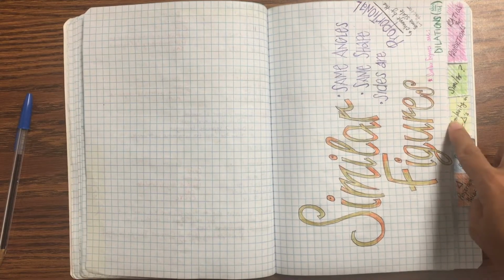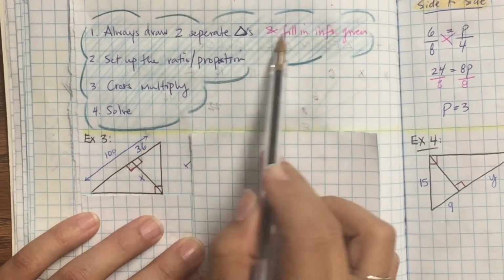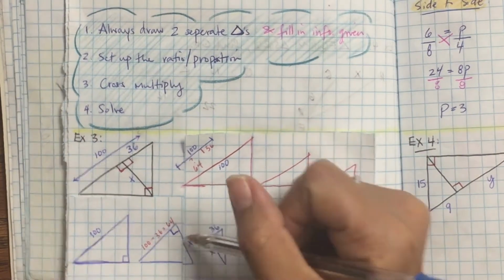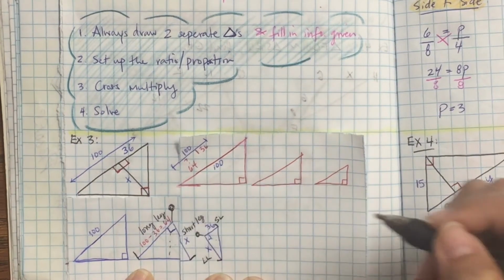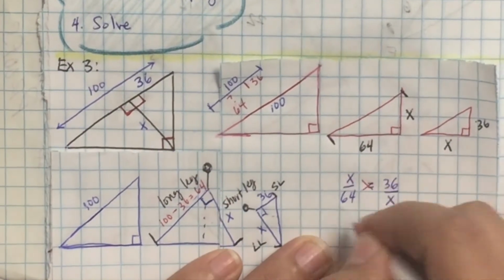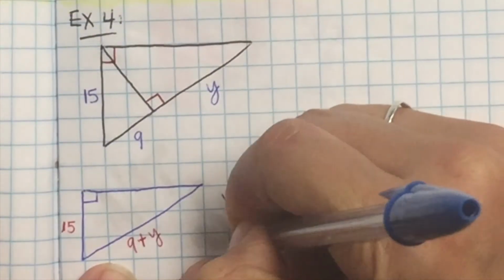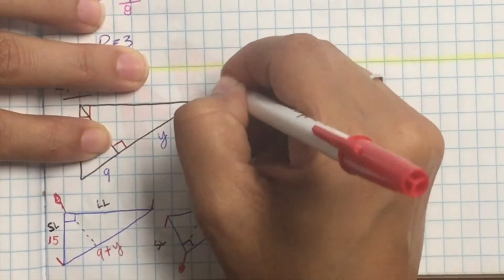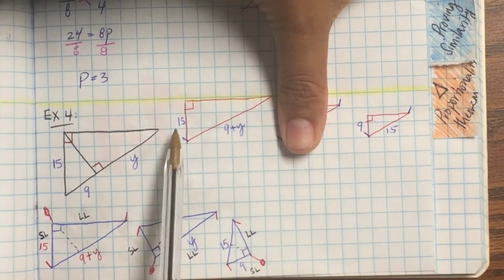17 Similarity in Right Triangles Part 2